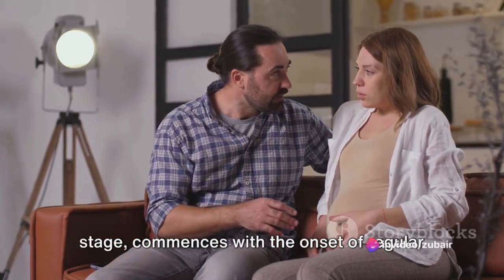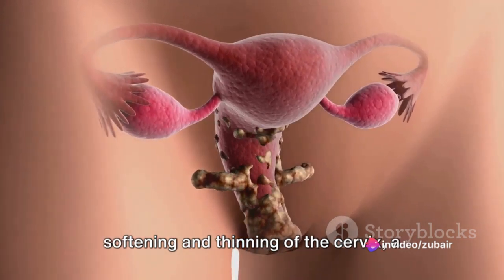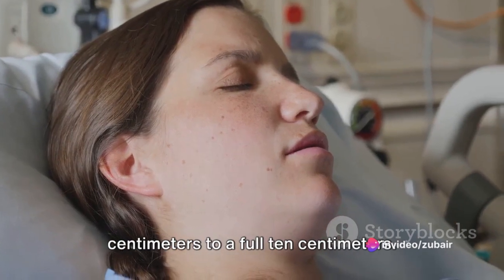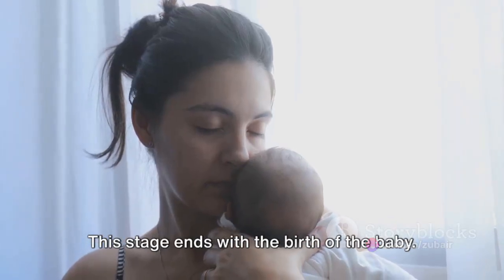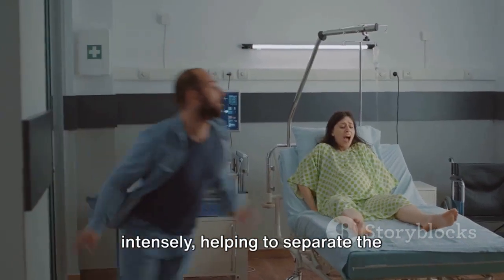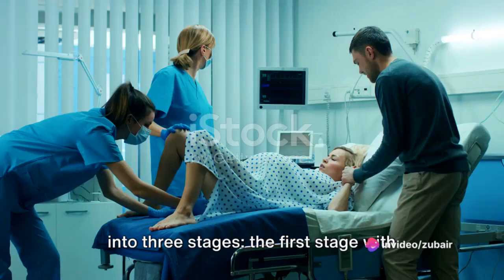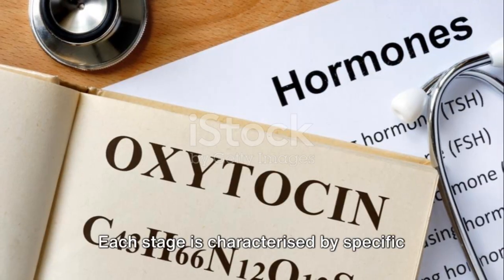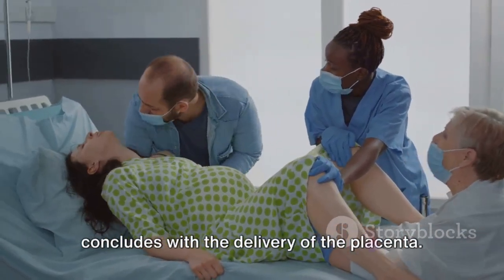11 March 2024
Labour (Stages and role of hormones)